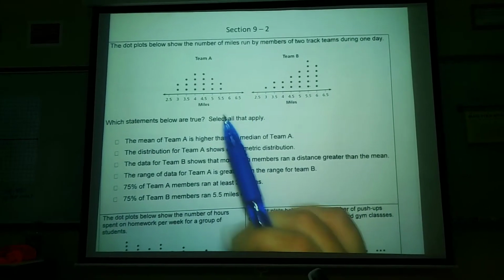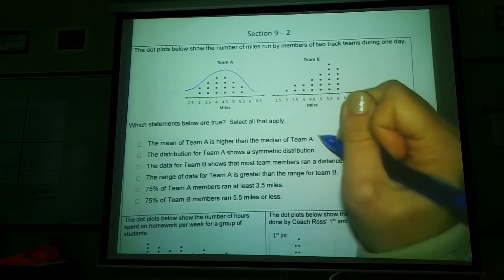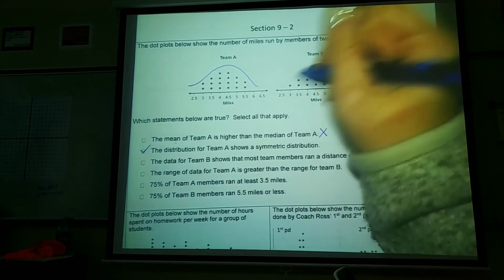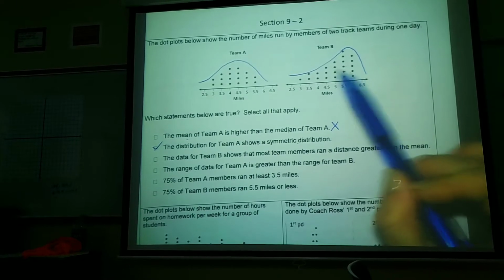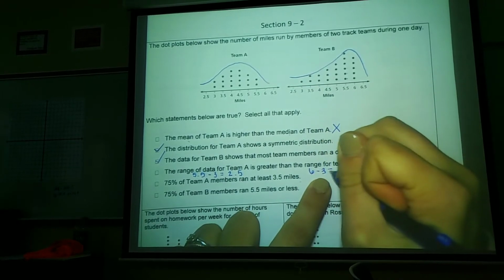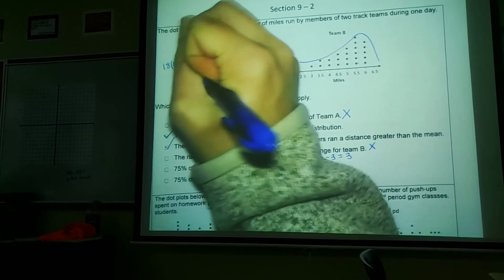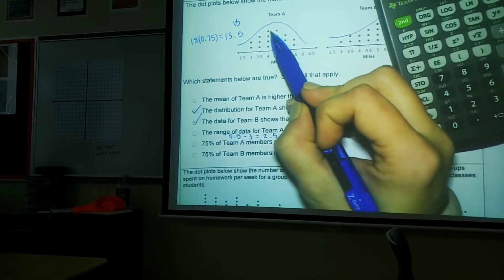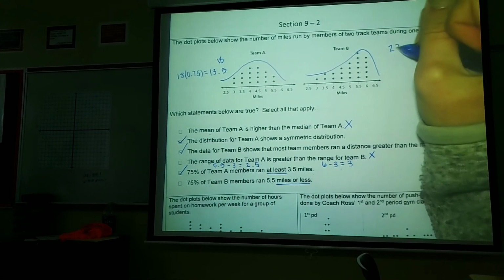Section 9 Problem 2 pt. 1